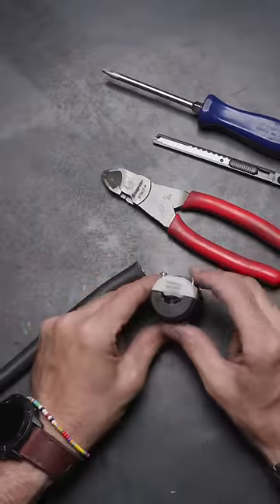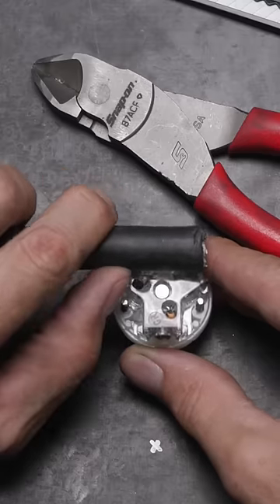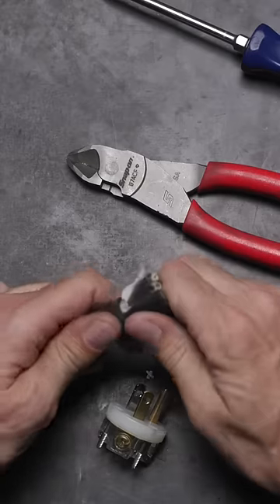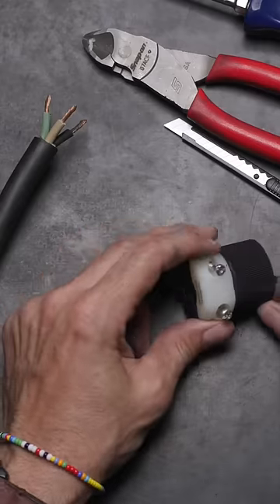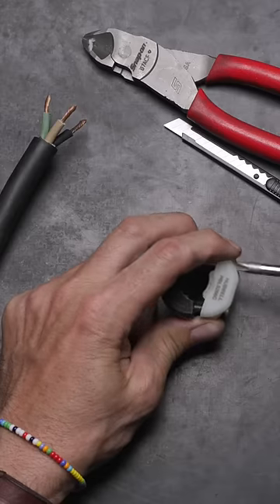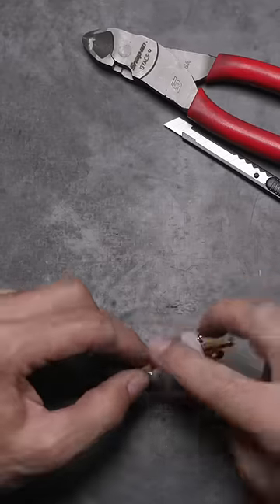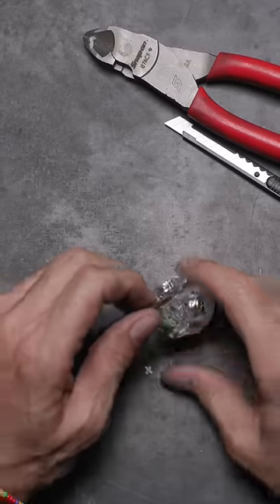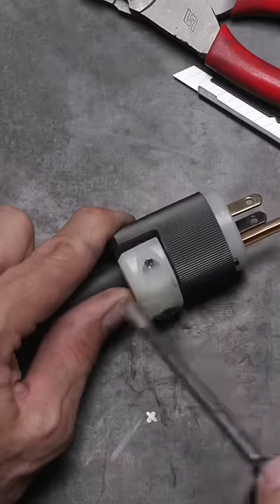Professional Homeowner hack number #28 Wranglerstar